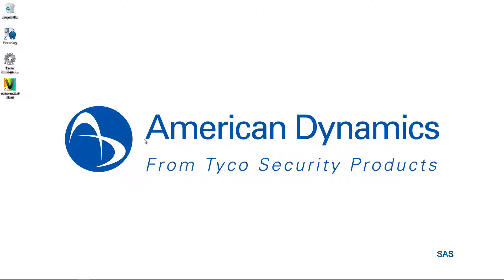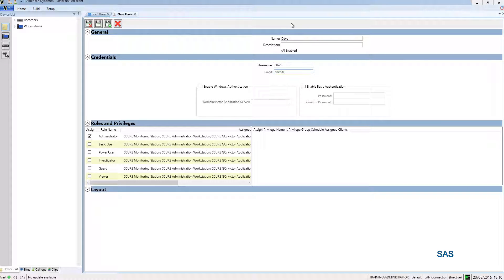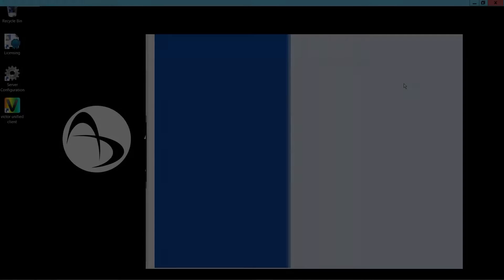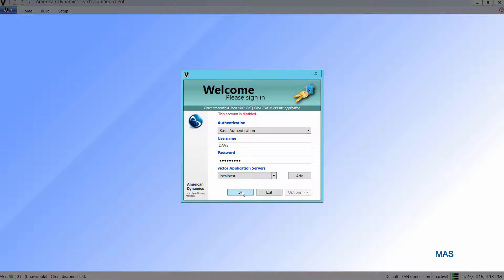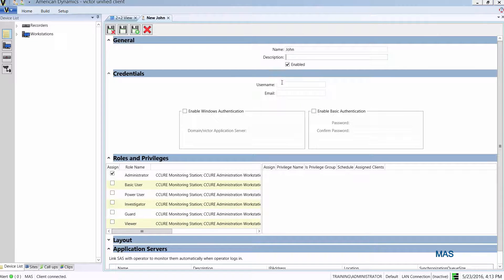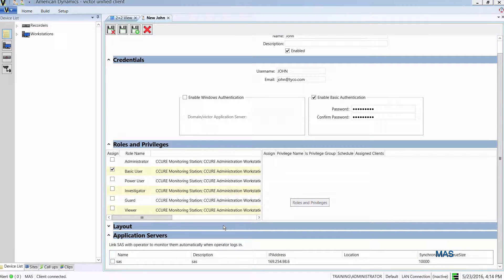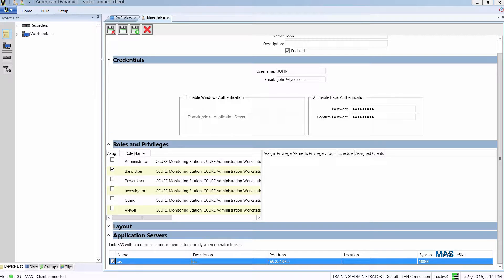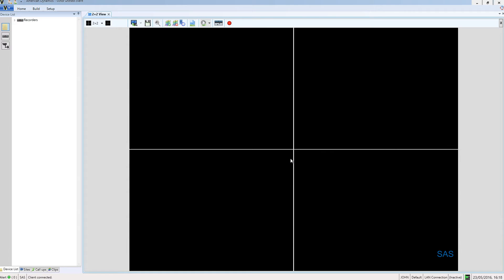Operators in victor Enterprise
Creation of Operators in a victor Enterprise environment.